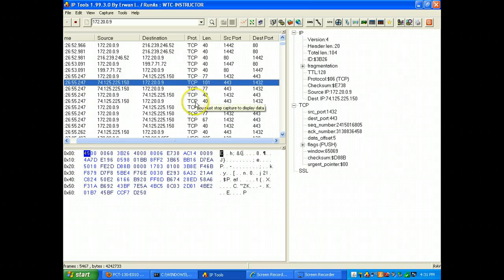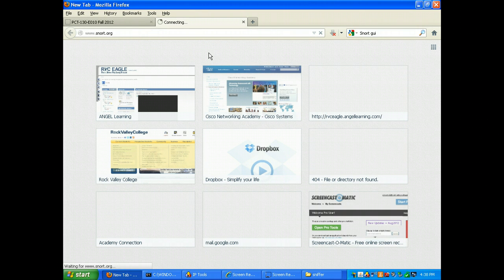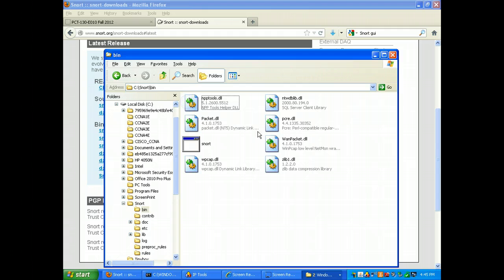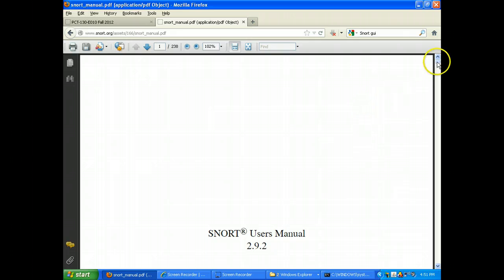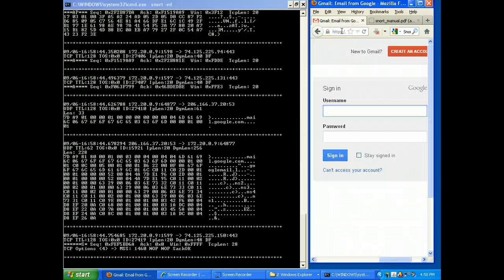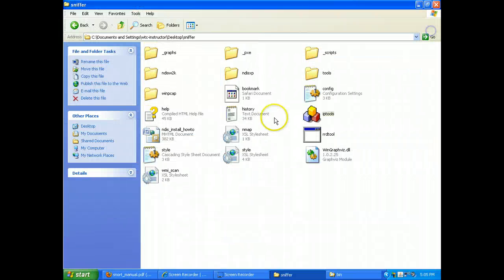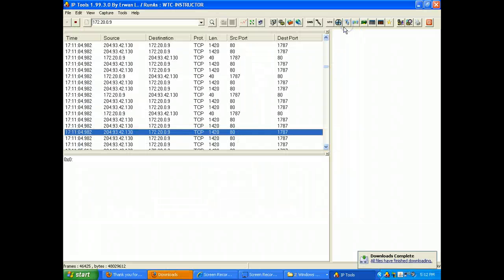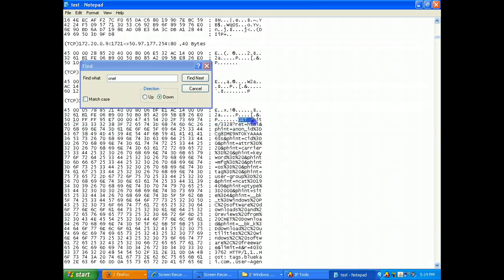pct130 Week 3 F2012